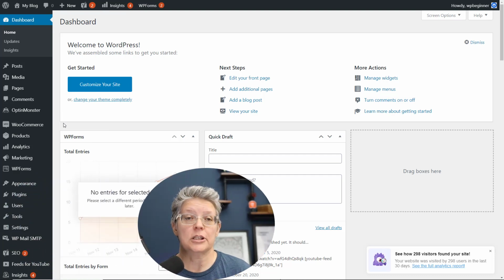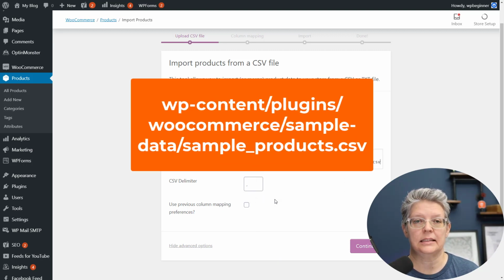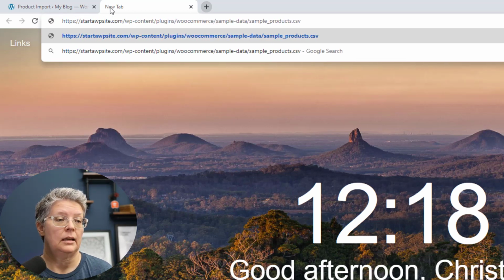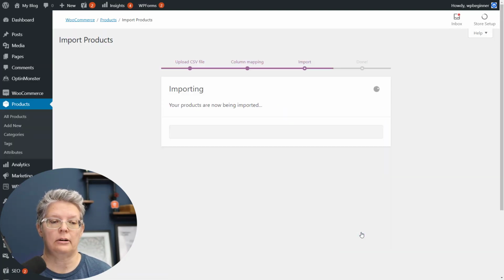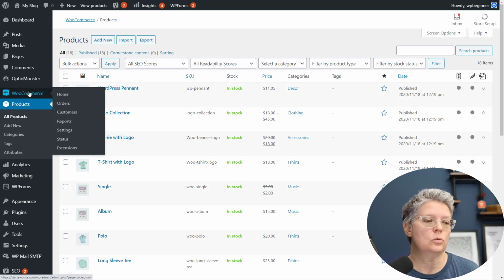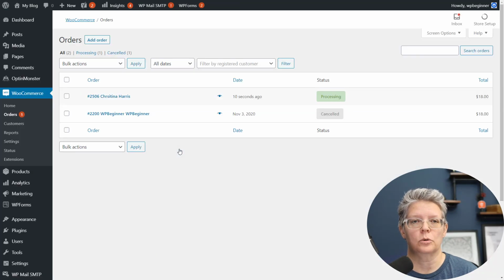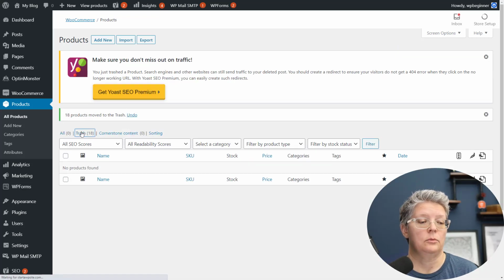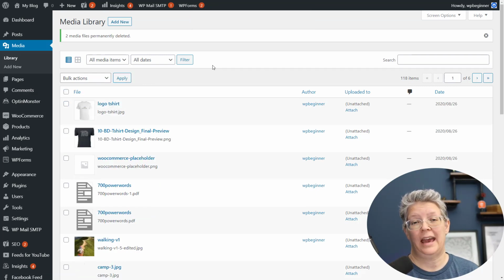How to Add Sample Data in WooCommerce with Product Images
Are you wanting to add some sample data to your WooCommerce store? If you are just setting up a new online store and aren't sure how the content will look with your current theme and setup as well as how orders would be handled. In this guide, we'll show you how to easily add sample data in WooCommerce with product images.

--Links--

--Top Resources--

For this guide, we will install and activate the WooCmmerce plugin and before adding any products we will go to Products, All Products. WooCommerce will have an option to create a product or Start an import and we will want to select Start Import.

The Import wizard will be brought up and in the bottom left-hand corner, we want to click the 'Show advanced options' link. In the CSV path section, we would want to add the file path below.

File location of the sample data CSV:
wp-content/plugins/woocommerce/sample-data/sample_products.csv

For a second option, you can add your domain to the front of the file location and your browser should start downloading the file.

This will import the default products for WooCommerce and if you would like to test the ordering system you can go under WooCommerce, Settings, Payments, and enable the 'Cash on delivery' payment option.

When you're ready to remove the sample data you would start by going under Products, all Products, and move the sample ones to the trash and then in your trash to permanently remove the sample products. We would also recommend going into your media library and removing the images you will no longer be using.